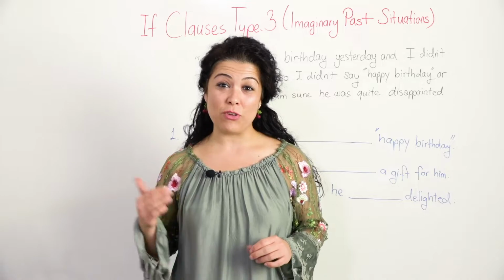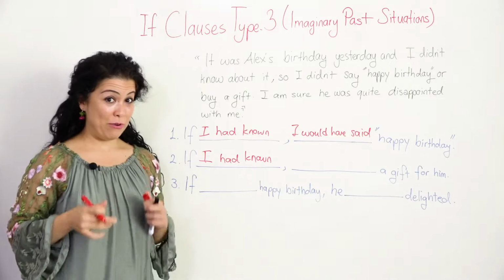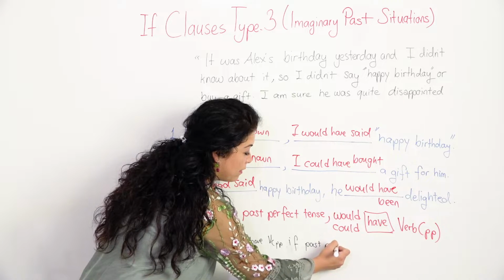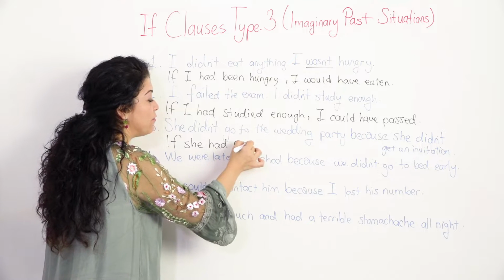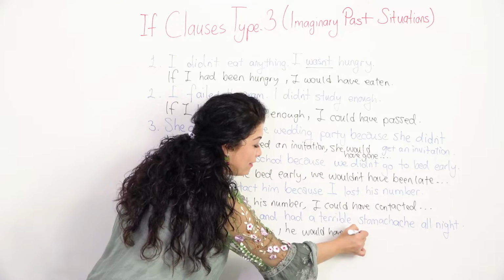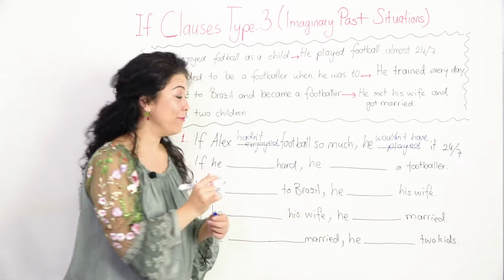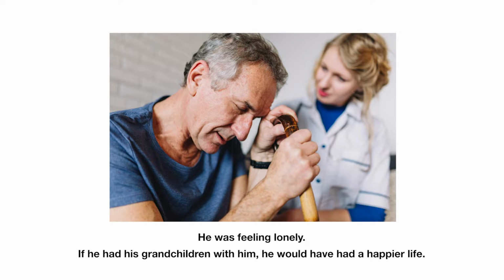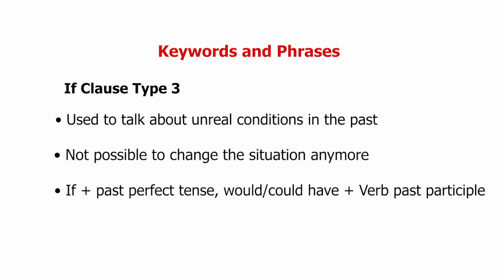Intermediate English #4 : If Clauses Type 3 | Easy English at Home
Learn how to talk about how things could have been different in the past. This lesson is ideal for intermediate learners who want to understand how and when to use if clauses type 3 to express unreal past situations and make speculations.

Easy English at Home is a channel for learners who want to study English in a simple, effective, and flexible way—anytime, anywhere. Our lessons are perfect for self-study, homeschooling, or regular practice.